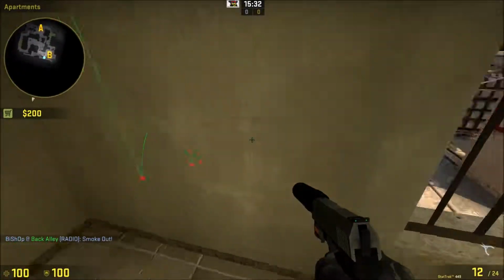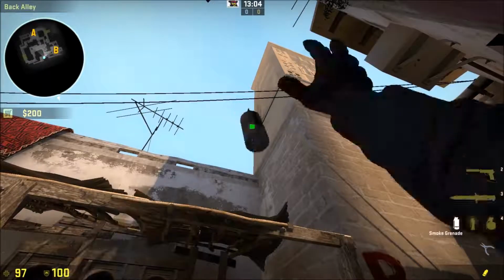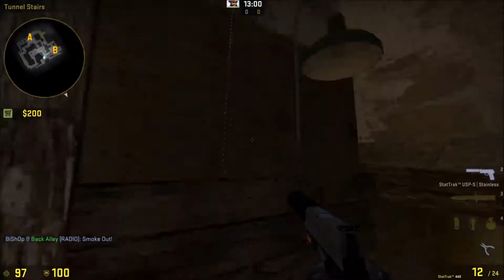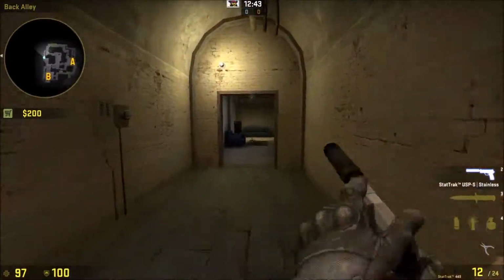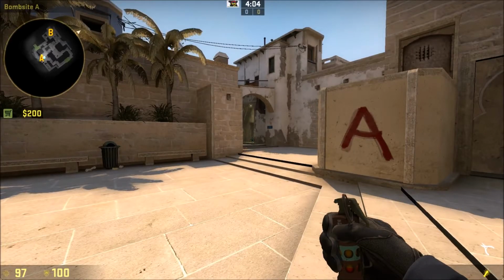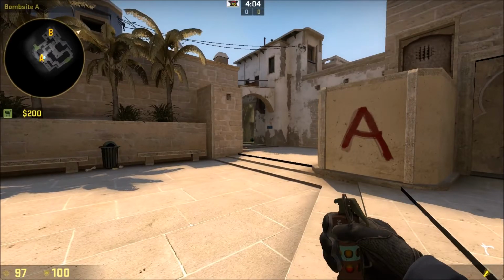Counter-Strike: Global Offensive (PC HD) [1080p60FPS] Mirage Smokes & Flashes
If you want to practice your smokes, flashes & grenades just copy and past the list of commands bellow into your console and enjoy.

sv_cheats 1; sv_showimpacts; sv_grenade_trajectory 1; sv_infinite_ammo 1; mp_maxmoney 50000; mp_startmoney 50000: mp_freezetime 1; mp_roundtime_defuse 20; mp_buy_anywhere 1; mp_buytime 9999; bot_kick;